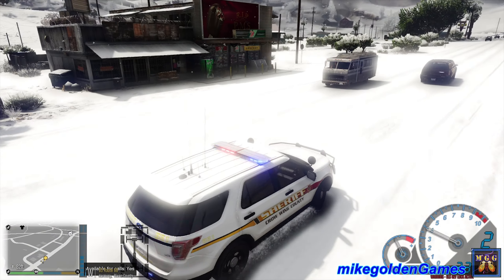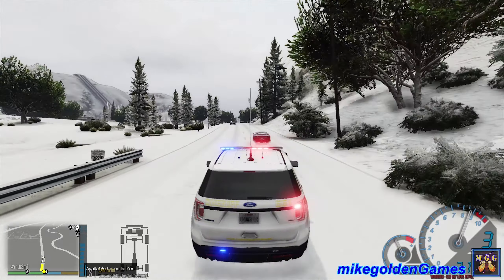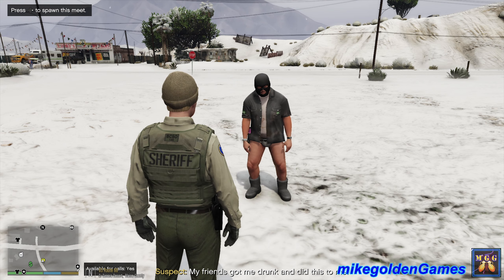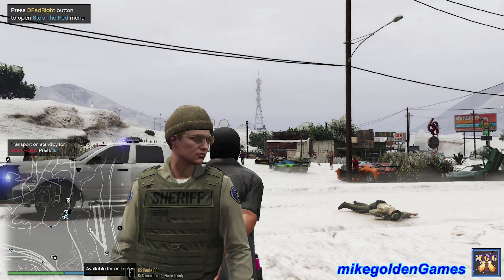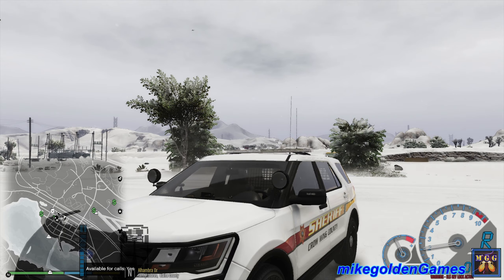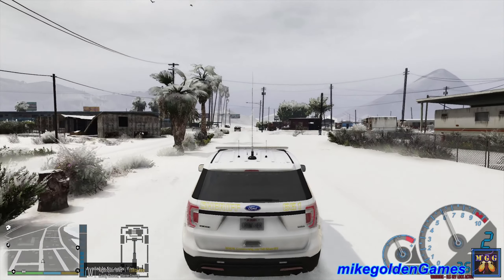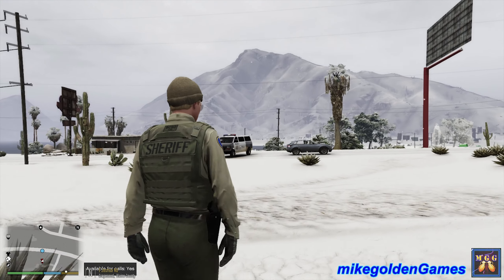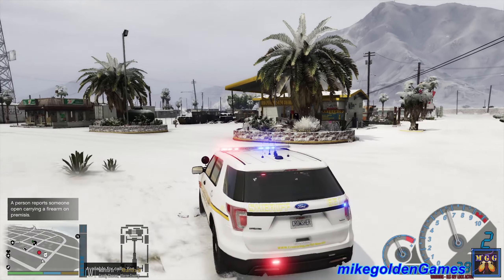Crow Wing County Sheriff Snow Patrol | GTA 5 LSPDFR Episode 455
In this episode of LSPDFR, we will be patrolling as the Crow Wing County Sheriff's Office.
We will be patrolling in theHurk's ELS Ford Explorer 4x4.  The Crow Wing County Sheriff livery was created by subscriber Oceans_bae.  We will also be patrolling in a snow storm.

We begin our patrol with a speeding vehicle.  We chase after the car, but GTA glitches out, and we cannot pull them over.  So we decide to call off the pursuit and respond to a call for Indecent Exposure.  When we arrive on scene, we see a masked person stumbling around.  We find out that they have a warrant for their arrest, so we cuff them.  We then drive them back to the Sheriff's office to get booked.  Next we get a call for an Officer in Trouble.  When we arrive on scene, we notice a suspect with a weapon pointed at the officer.  We open fire on the suspect, and save the officer's life!  We then get a call for a Psycho with a Gun!  When we arrive on scene, we see the suspect holding a man at gun point.  We tell the suspect to drop the weapon and they decide to run.  We chase him down with the Taser and get him into cuffs.  We then respond to a call for a Person with a Firearm at a gas station.  When we attempt to speak with the suspect, he pulls his rifle on us!  The final call of this patrol is for a robbery at a convenience store.